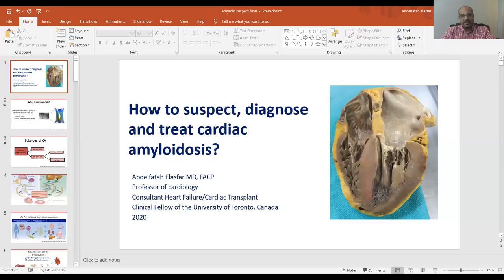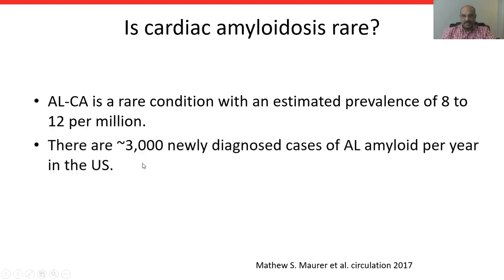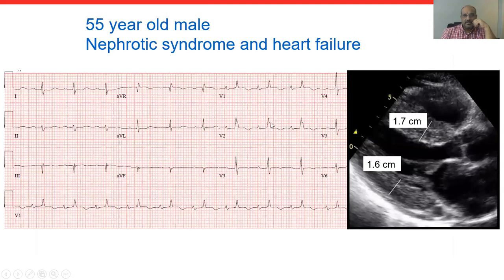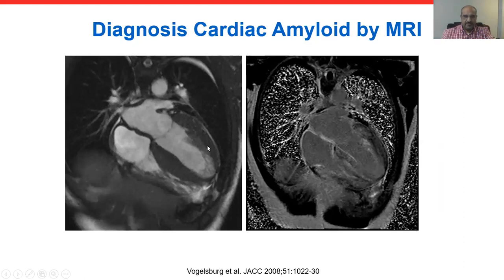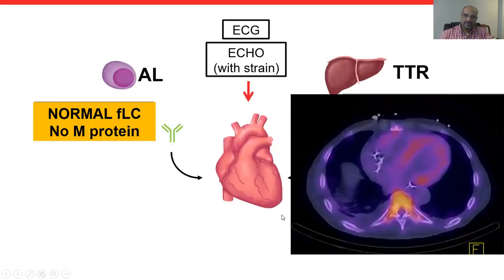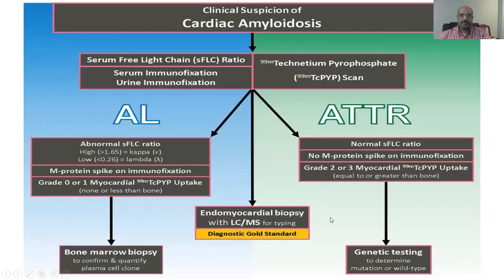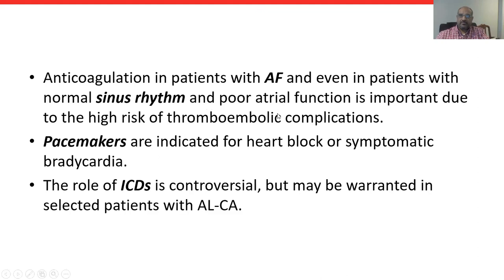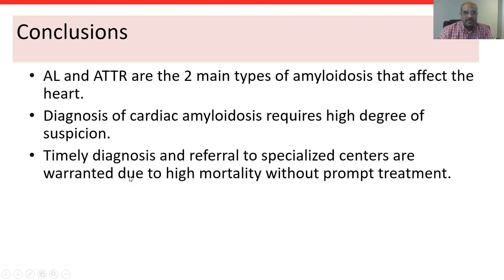Cardiac Amyloidosis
How to suspect, diagnose and treat cardiac amyloidosis?